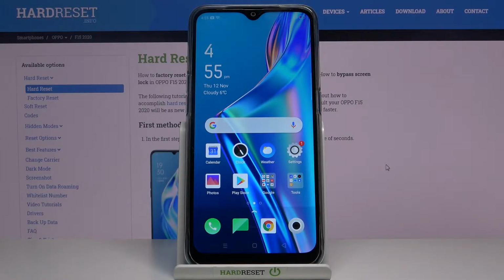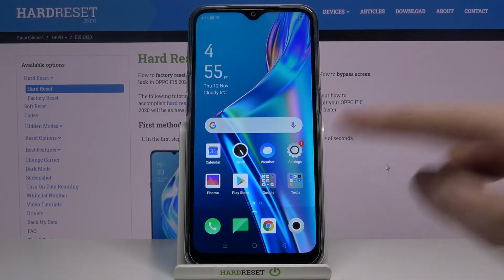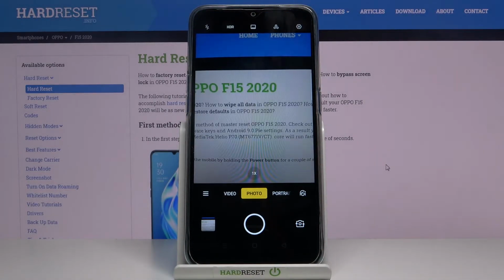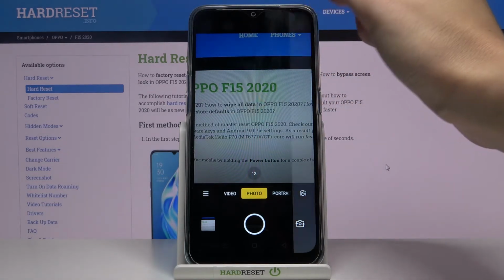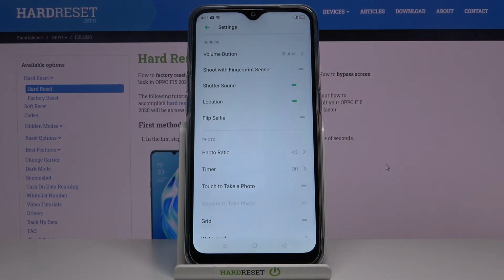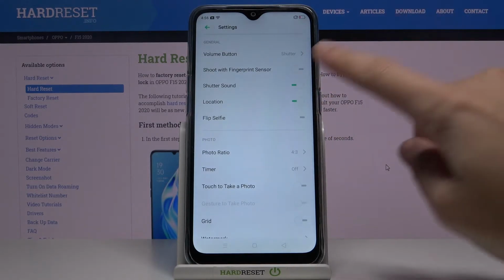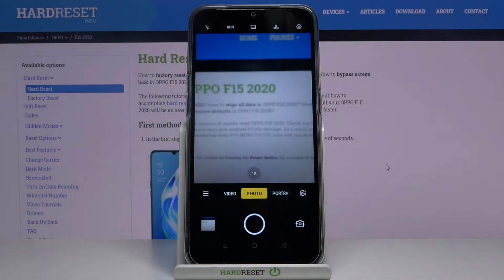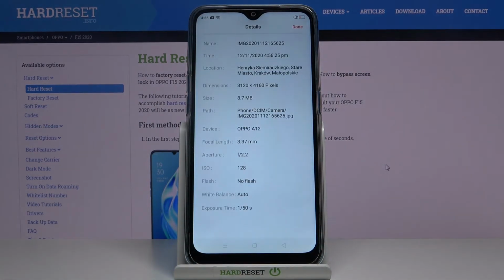How to Manage Camera Location Tags in OPPO F15 2020 – Turn On Location Info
Learn more info about OPPO F15 2020:
If you’d like to add exact information where the photo is taken with your OPPO F15 2020, then let’s check above video! In this tutorial we’d like to share with you how easily you can find proper camera settings in which is located the location option. Thanks to activating your device will save the location in the photo details so you’ll be always able to check it! So let’s follow all shown steps and learn how to manage camera location tags.

How to enable Camera Location Tags in OPPO F15 2020? How to turn on Camera Location Tags in OPPO F15 2020? How to switch on Camera Location Tags in OPPO F15 2020? How to activate Camera Location Tags in OPPO F15 2020?